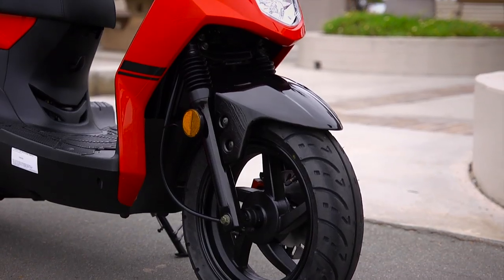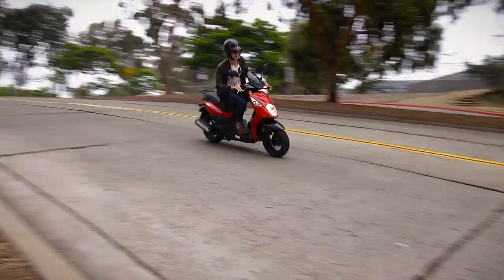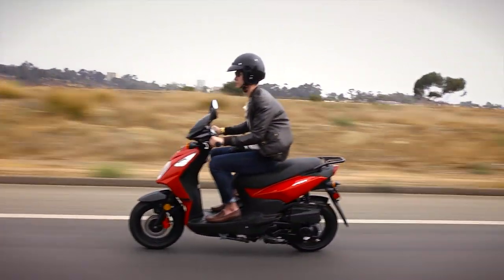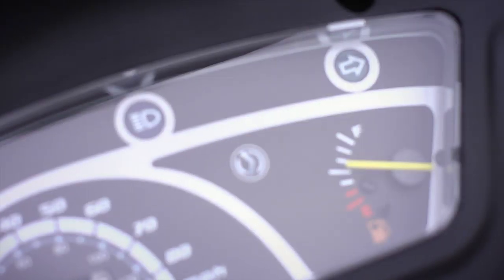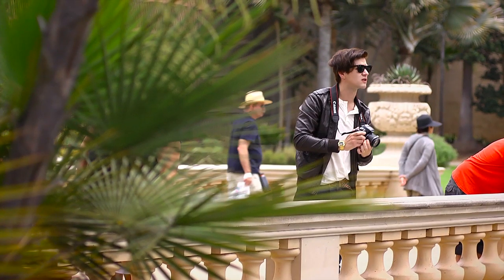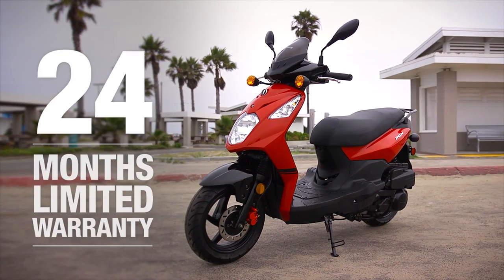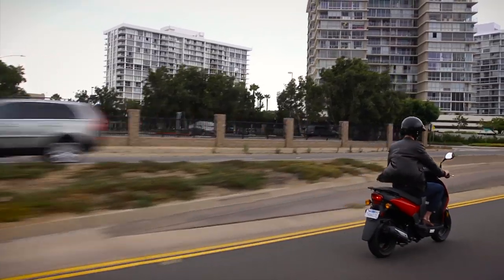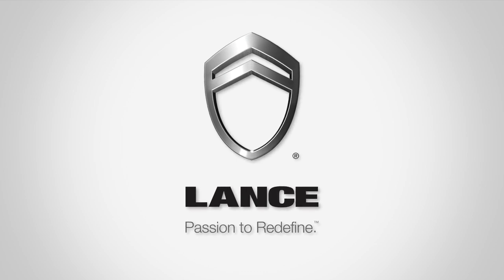Official Lance PCH 125 Scooter Video - Distributed by LancePowersports.com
The The PCH 125 looks blindingly fast standing still. Every detail catches your eye from the sporty stance to the crisp sharp lines on the front cowl, racy red brake calipers and sporty 2 tone paint finishes.